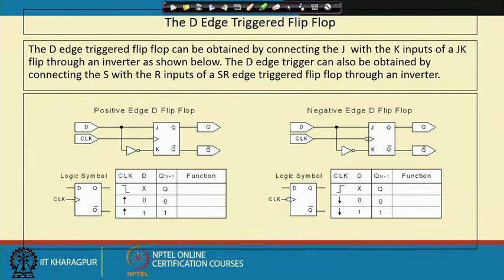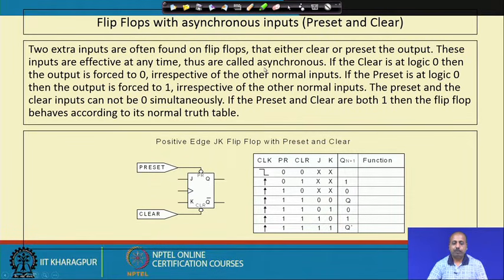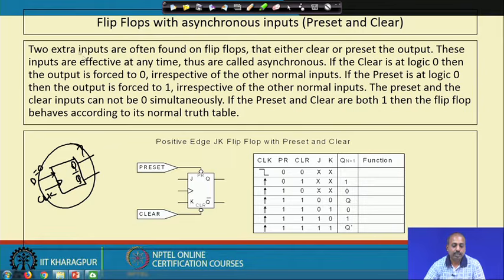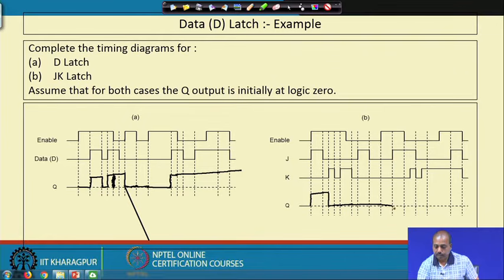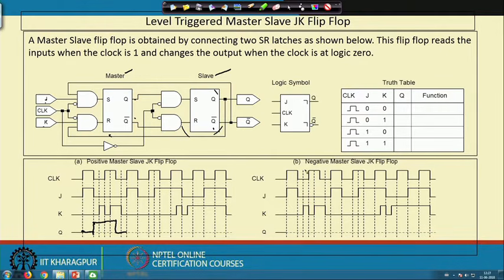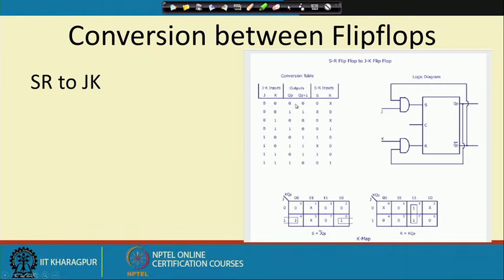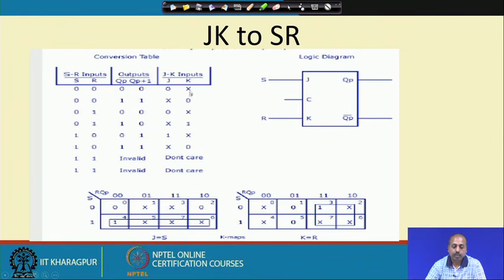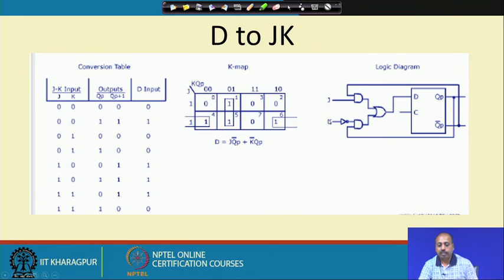Lecture 30: Sequential Circuits (Contd.)